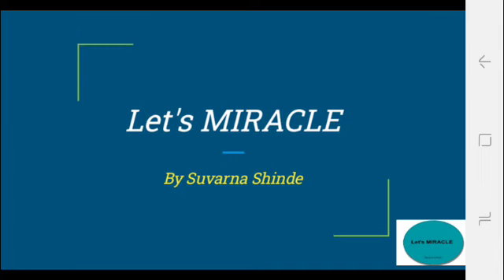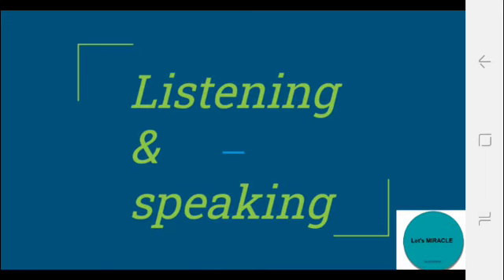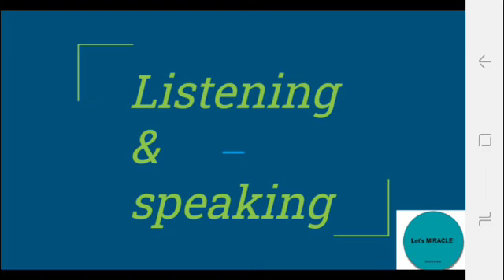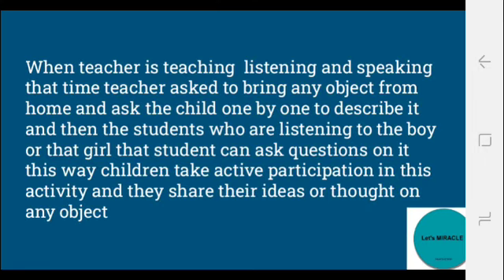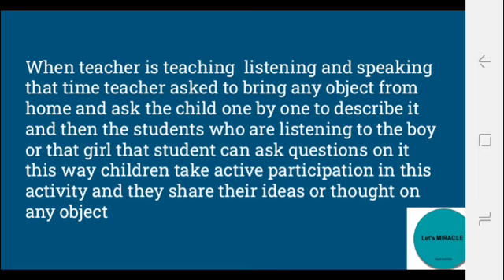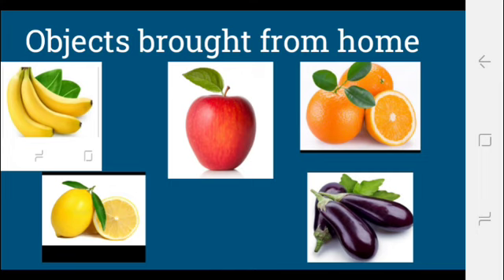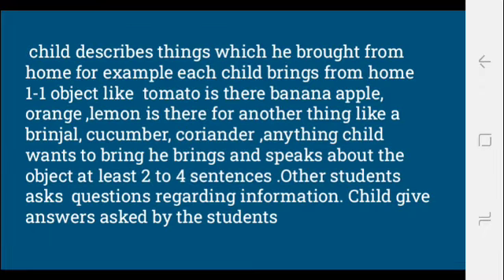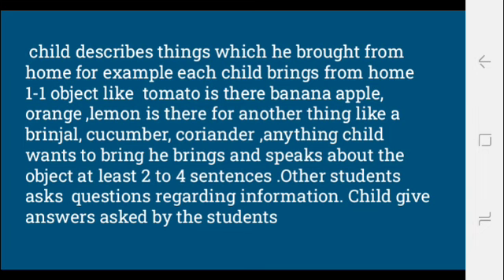show &tell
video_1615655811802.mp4